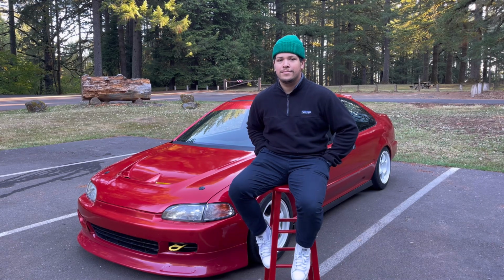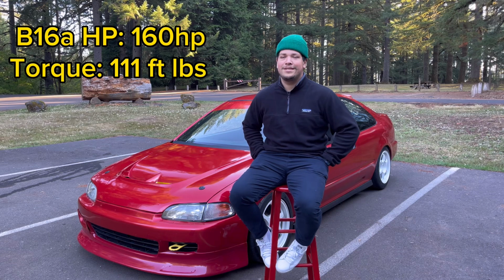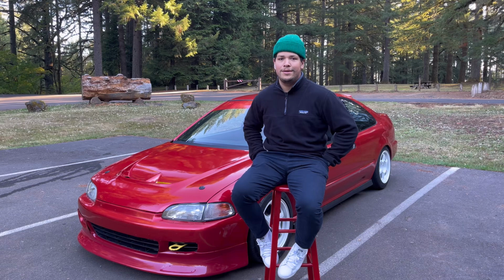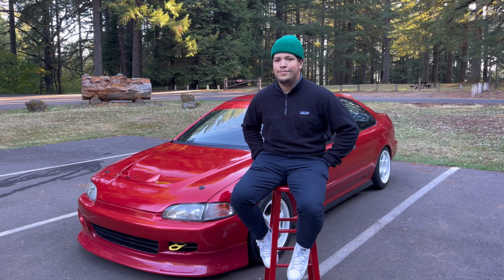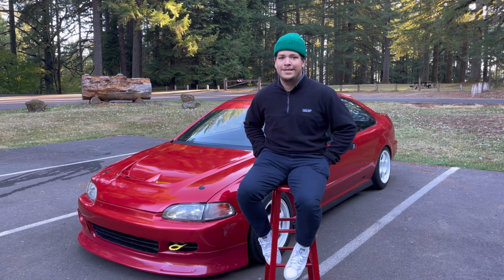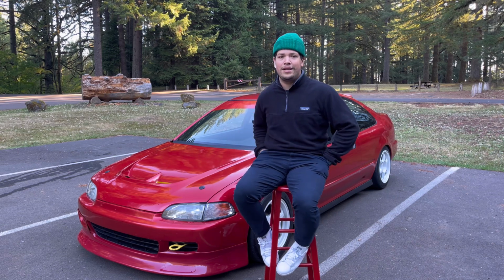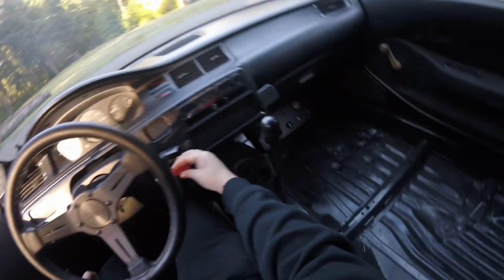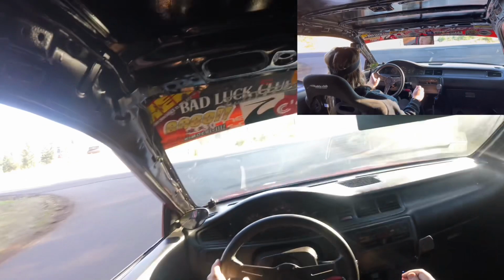8,000 rpm of pure bliss! (B16a swapped eg civic review)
Today I have the pleasure of showing you Adam’s beautiful 1994 EJ2! It’s beautiful and very very grippy in the corners. Of course lets not forget about the B series that screams up to 8,200 rpm. If you like this car and video I’d love it if you stopped by the comments! Thank you all for taking the time to watch!
Adam’s IG: wow_broda